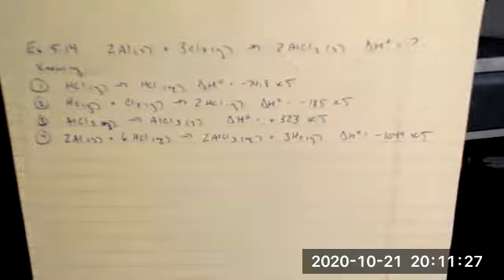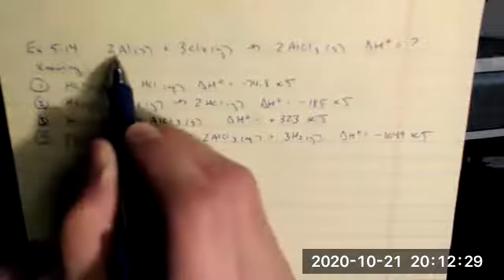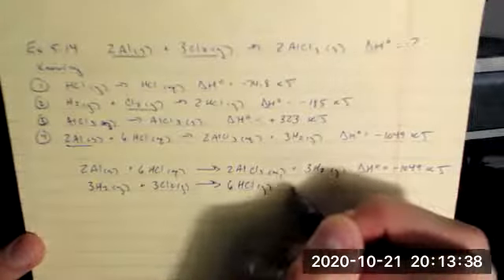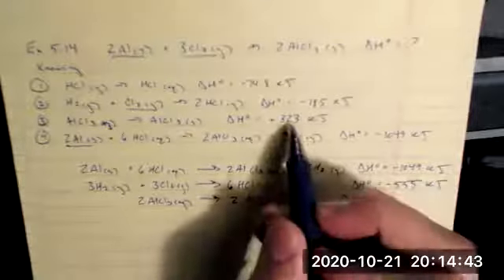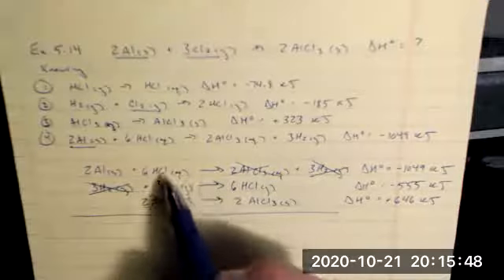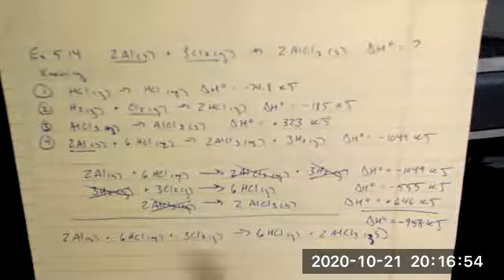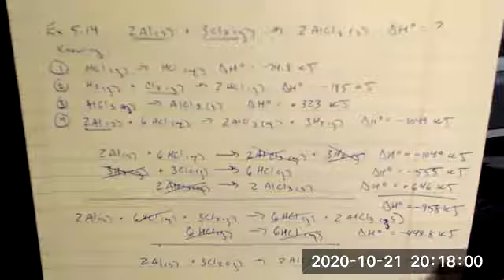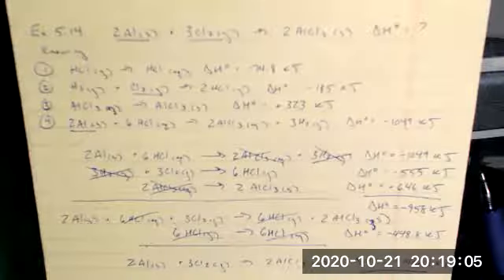Openstax Example 5.14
Hess's Law Equation Method